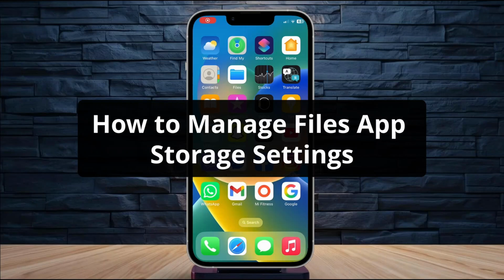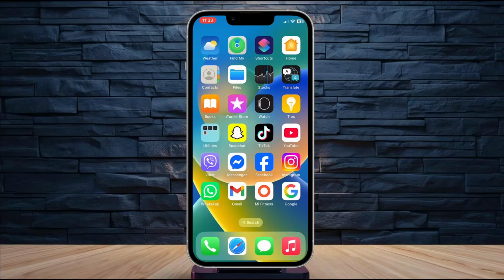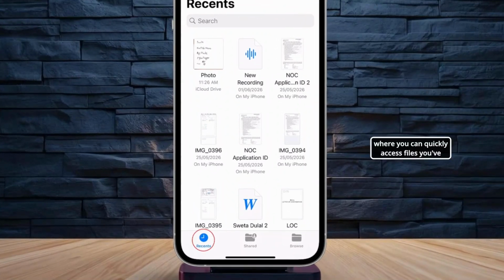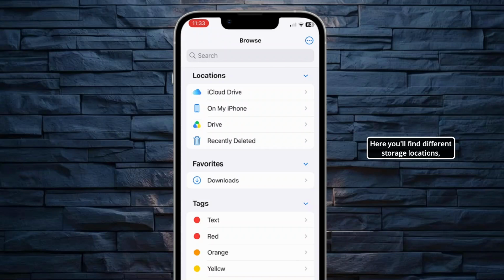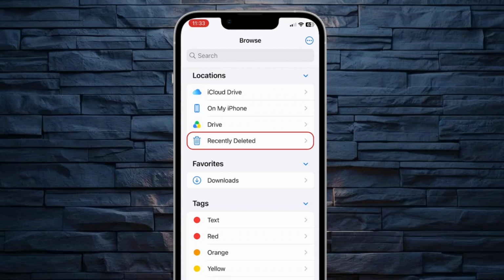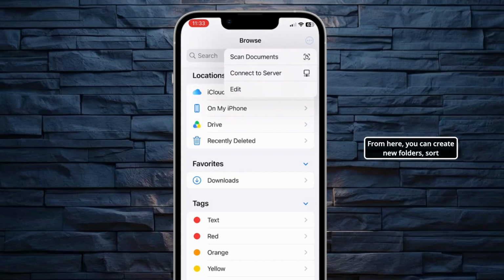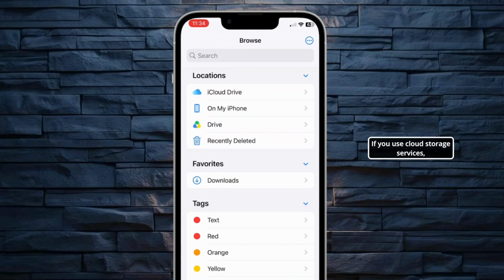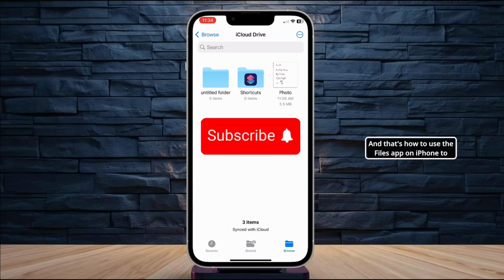How to Manage Files App Storage Settings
How to Manage Files App Storage Settings (2026)!
Want to control and optimize storage used by the Files app on your iPhone? This video will guide you step by step on how to manage Files app storage settings quickly and easily. Whether you're asking, “How do I manage storage in the iPhone Files app?” or need help freeing up space and organizing files, this tutorial has you covered. Learn how to delete unnecessary files, manage cloud storage, and optimize storage usage for better performance. Watch now to see how you can manage Files app storage settings in 2026!